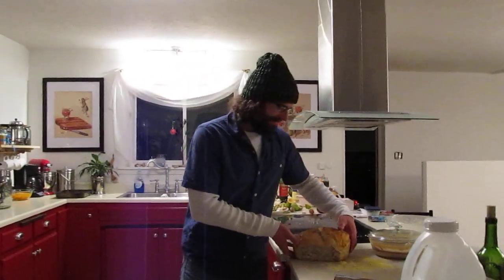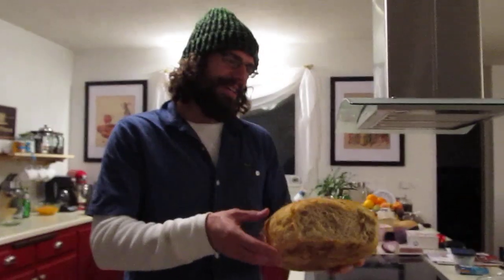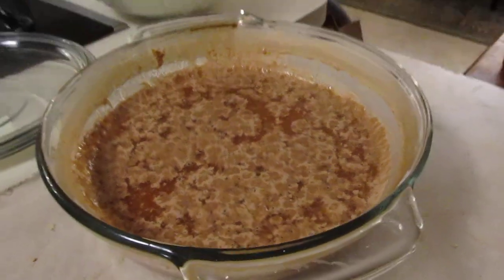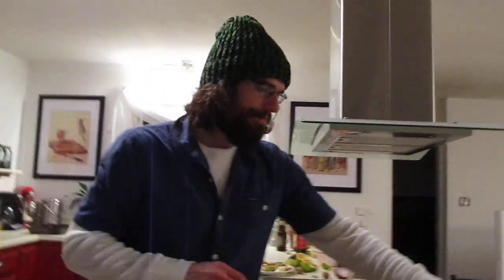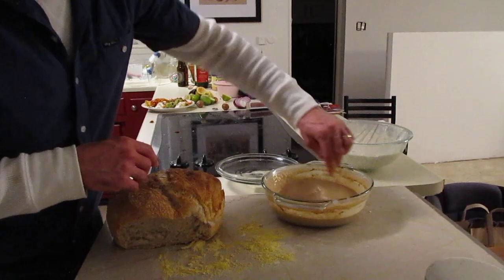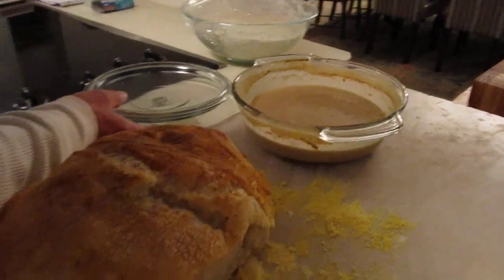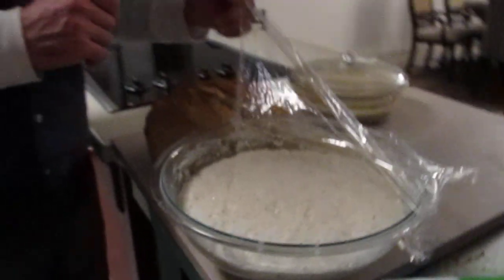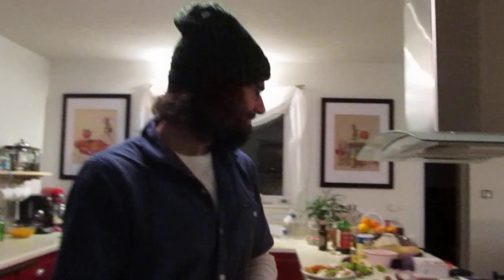No Knead Bread Trials